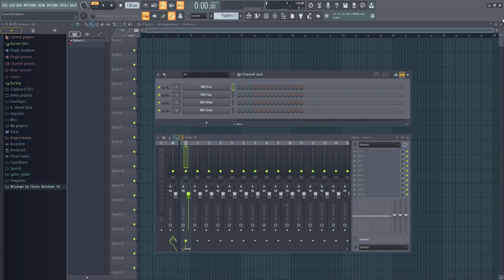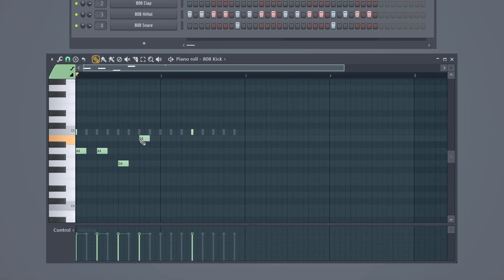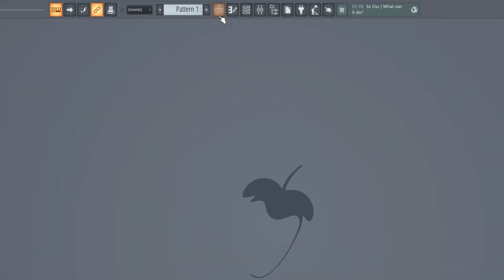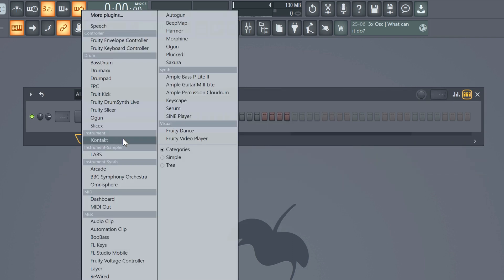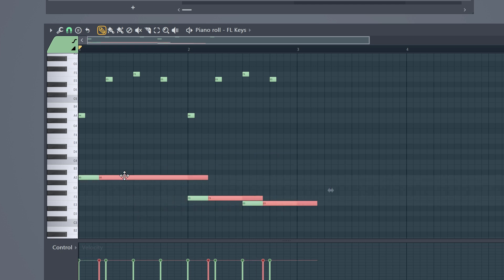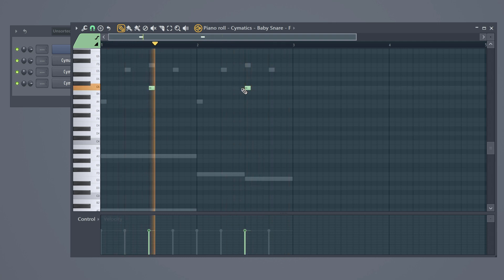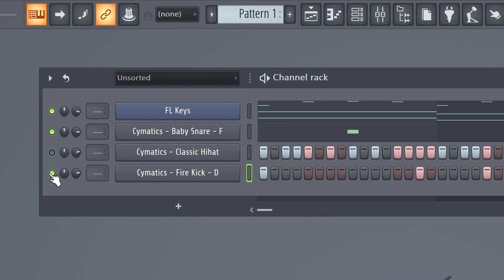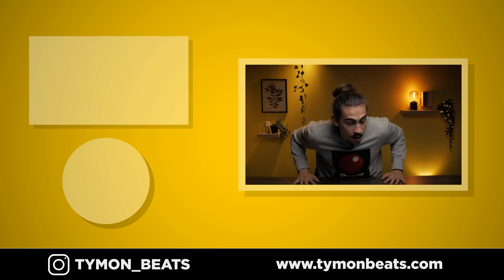How to GET STARTED making BEATS (FL Studio Tutorial)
👉 Free 374+ FL Studio Secrets Videos - In this video you will learn the absolute basics of FL Studio 20 so you can start messing around in FL on your own. Good Luck!

Thank you! _____